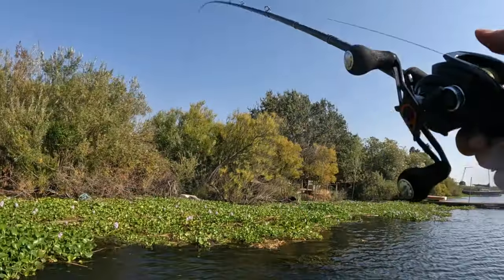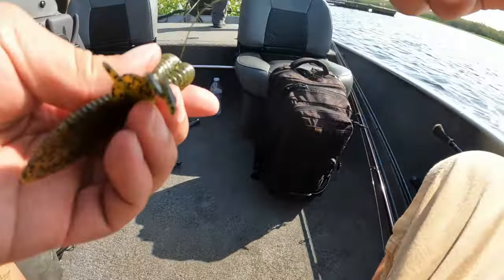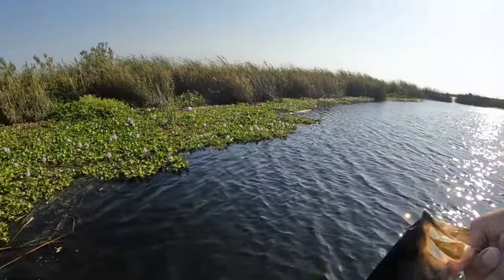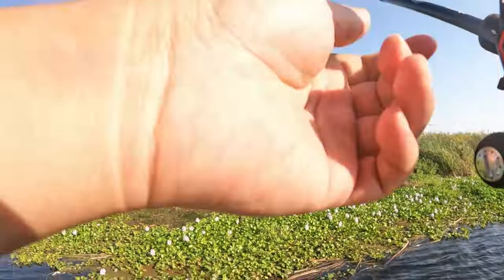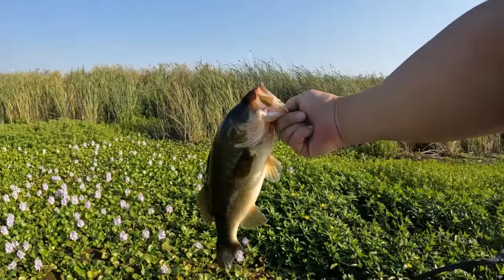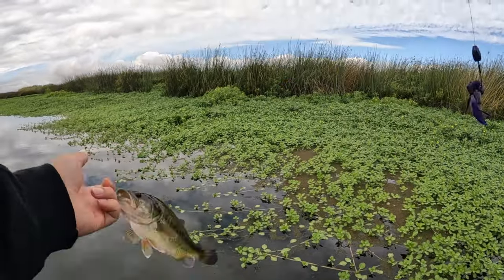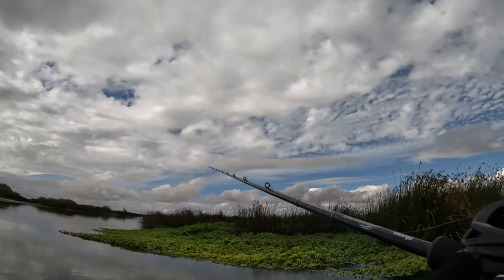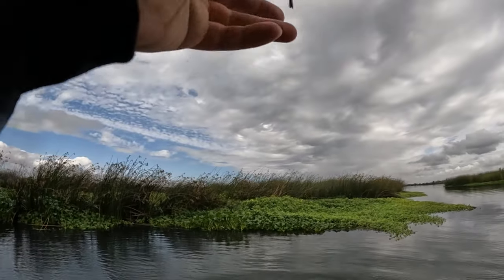Bass Fishing Punching Mats CA Delta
Been learning the punch bite on the CA Delta and it’s been awesome. Got into a good punch bite the last couple outings and ripping the bass out the mats is a blast. Also unbox a brand new reel from okuma the OkumaITXCB in this video.

Fishing Gear Used:
Rod: Okuma TCS 7'11" XH
Reel: Okuma Hakai 7.3
Line: 65lb Power Pro Braid
Bait: MissleBaits Dbomb and Reacction Innovations Sweet Beaver